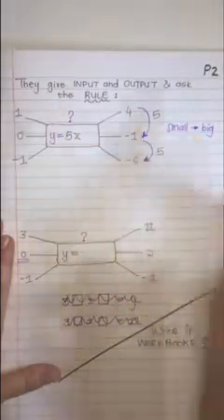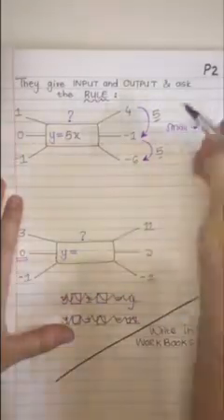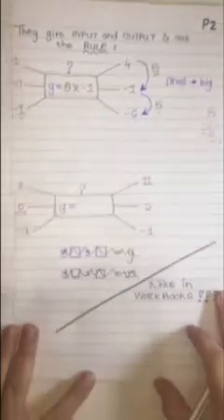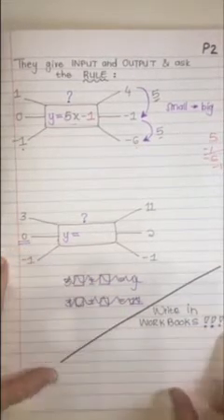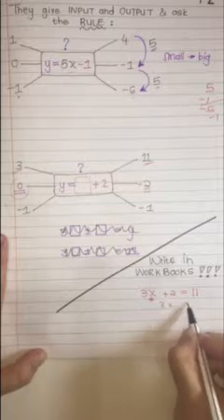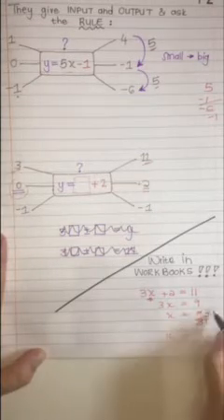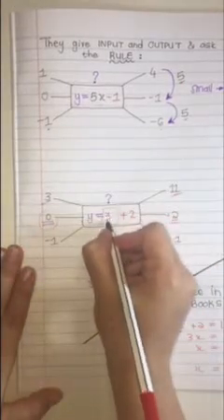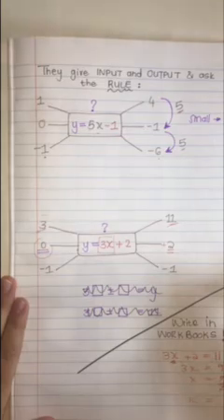Grade 9: Lesson 3 P3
FLOW DIAGRAMS